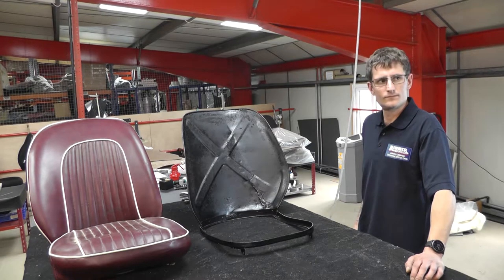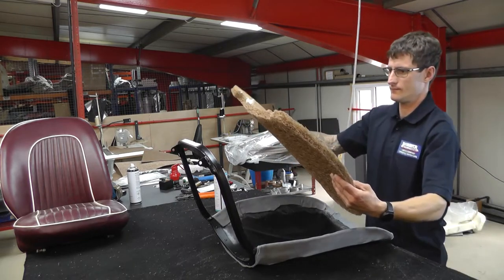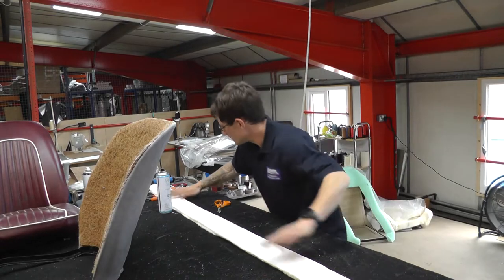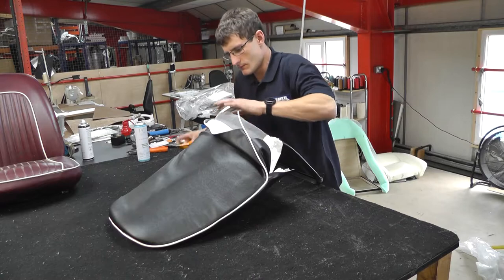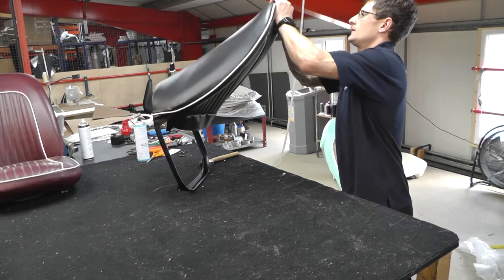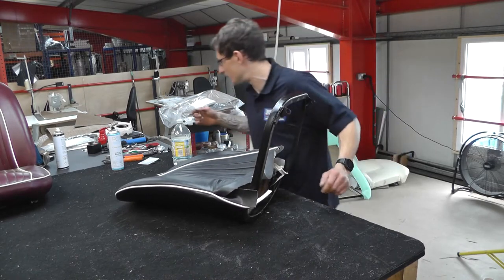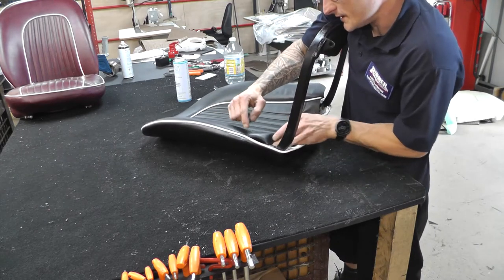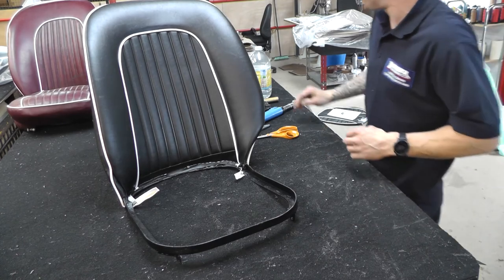Triumph Spitfire Mk2, Mk3 Seat Recovering Guide - Part 1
Jonny and Tom take us on a step-by-step tutorial on how to re-cover a Triumph Spitfire Mk2 & Mk3 seat.